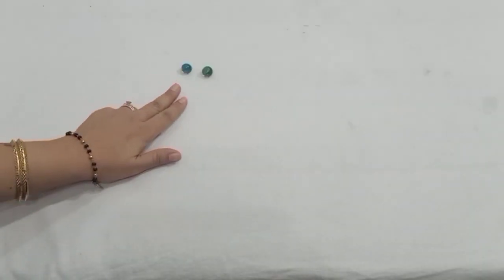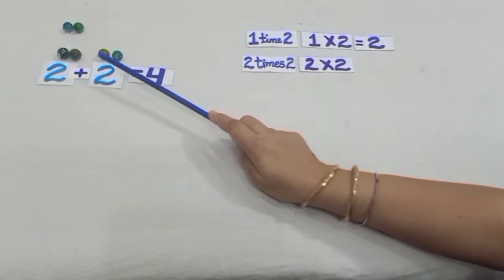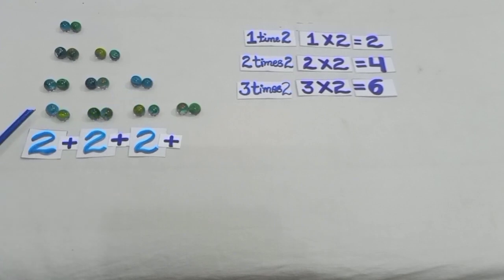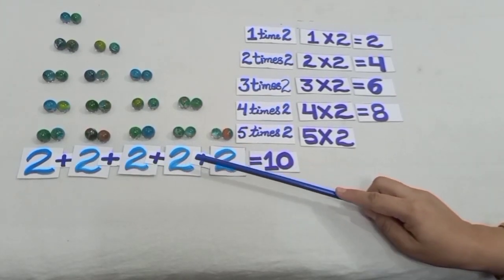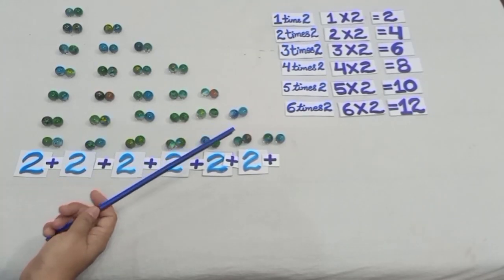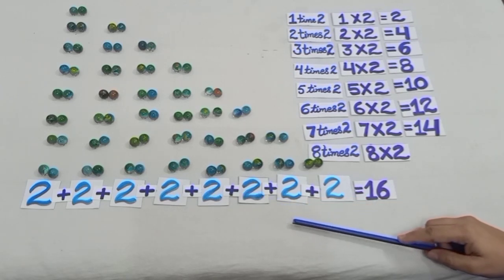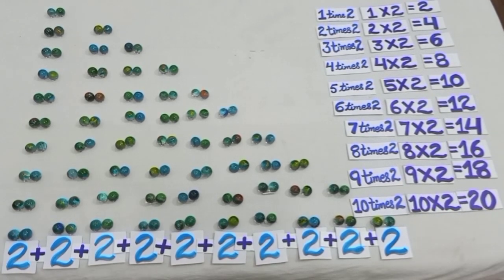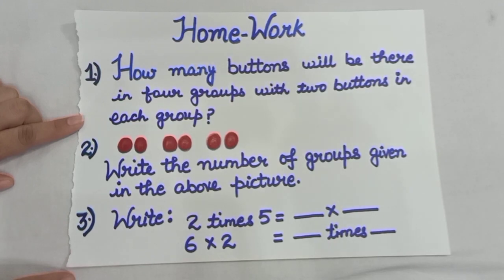Learn how to change groups of 2 into multiplication in English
Maths world
Chapter : 3

Learn how to change groups of 2 into multiplication.